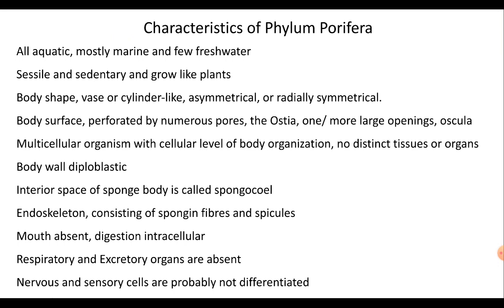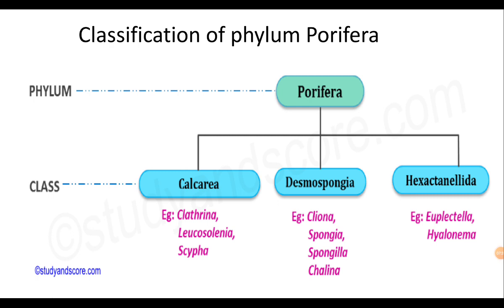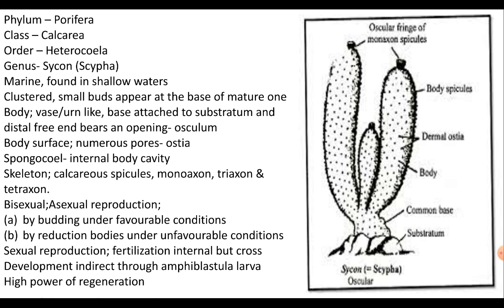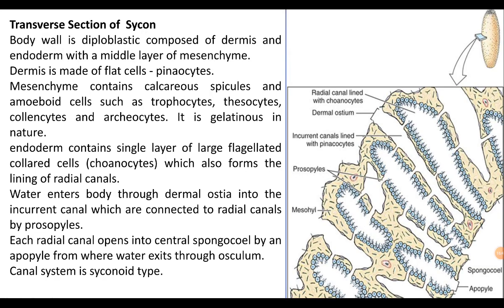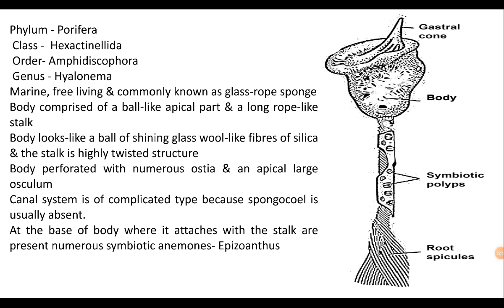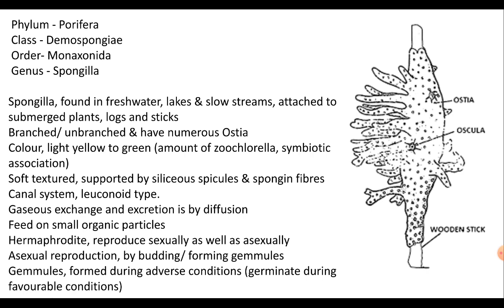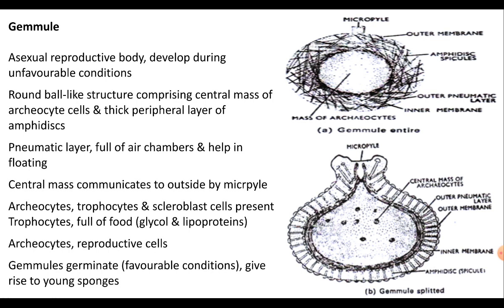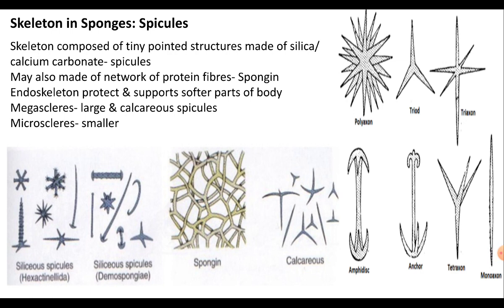Dr. P N Dakshayini Lectures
Practicals